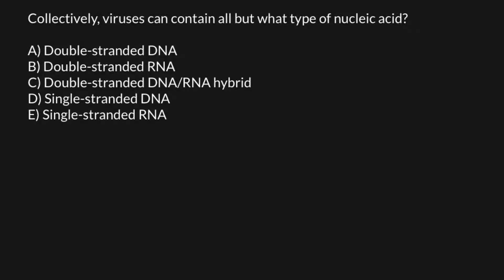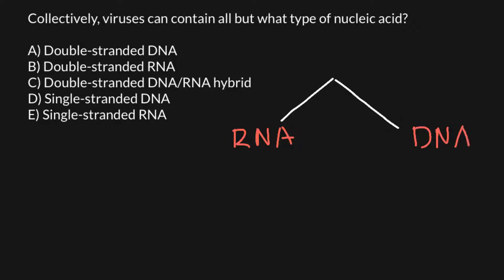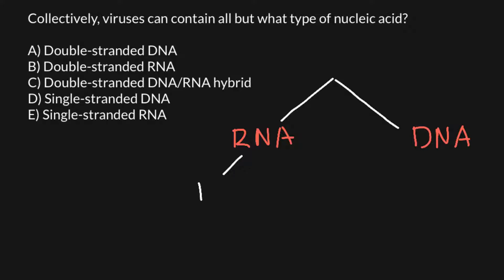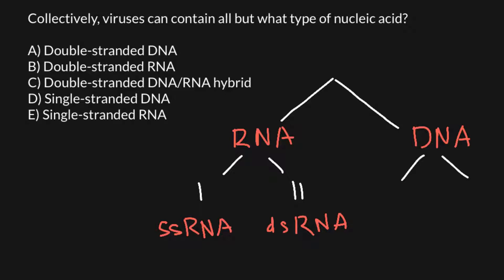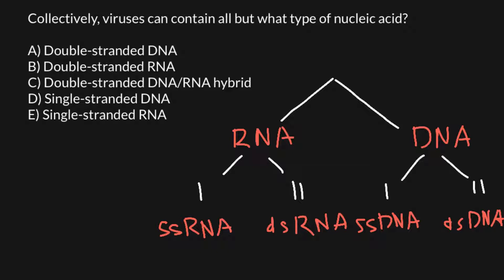Viruses' Nucleic Acids Types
Image result for virus nucleic acid
All viruses contain nucleic acid, either DNA or RNA (but not both), and a protein coat, which encases the nucleic acid. Some viruses are also enclosed by an envelope of fat and protein molecules. In its infective form, outside the cell, a virus particle is called a virion.